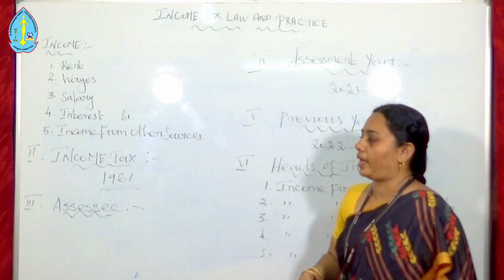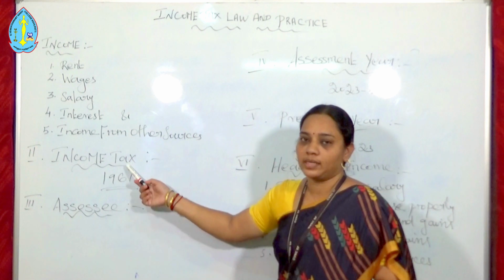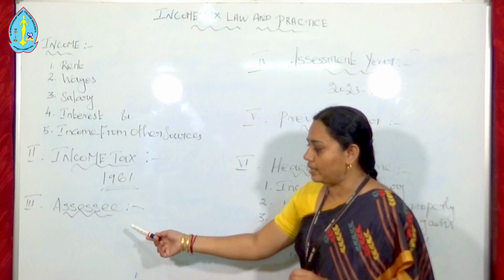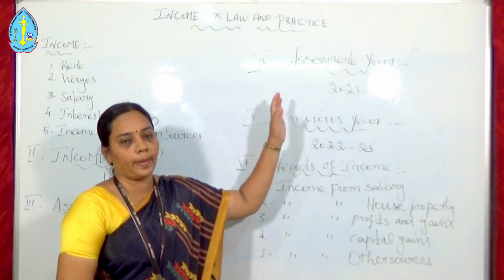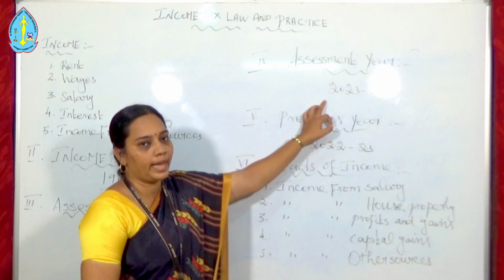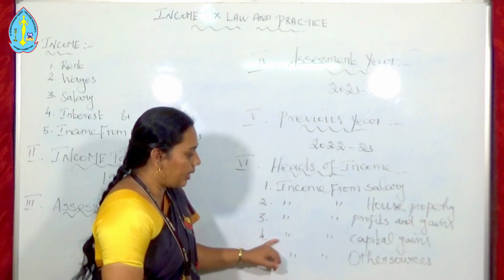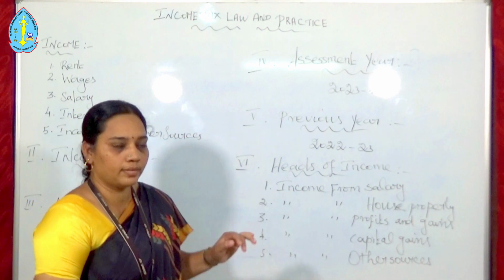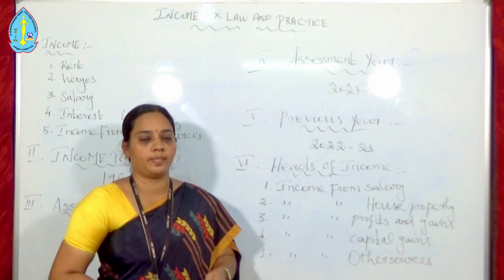Income Tax Law and Practice for Second Year B.Com Students | GVN College (Autonomous), Kovilpatti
Lecture by
Mrs.R.SUBHA RANJANI
Assistant Professor
PG & Research Dept.of Commerce
GVN College (Autonomous)
Kovilpatti - 628 502.